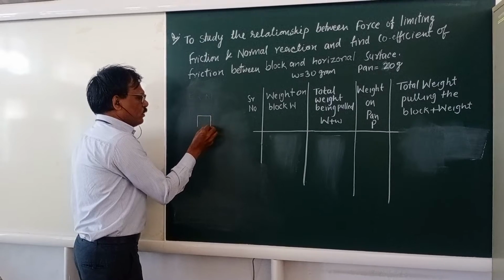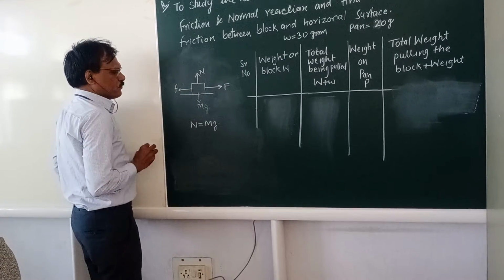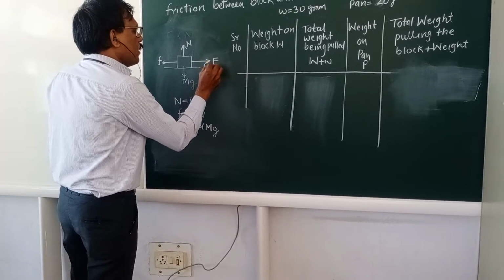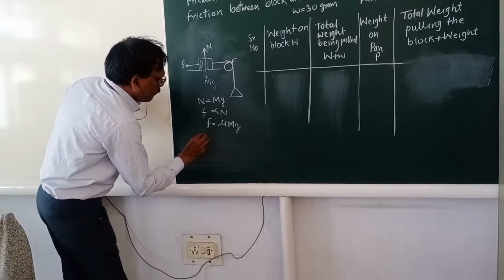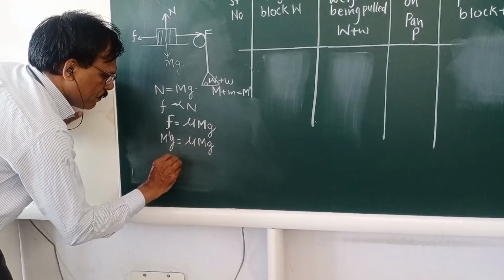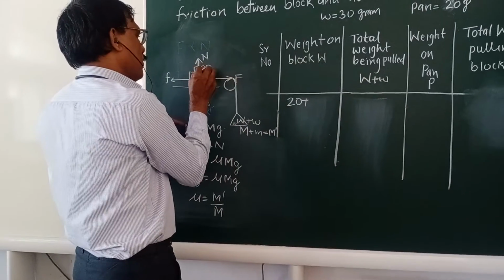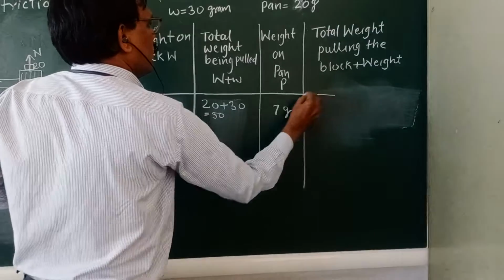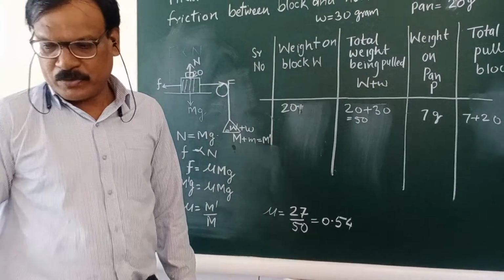PRACTICAL CLASS XI